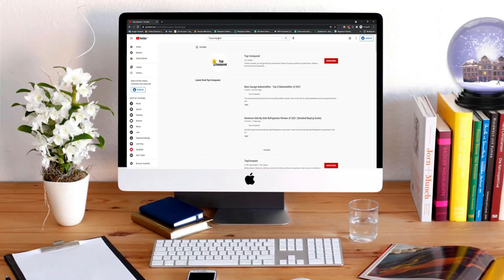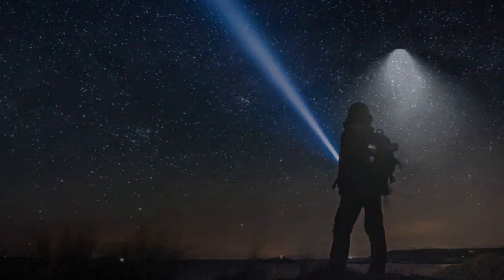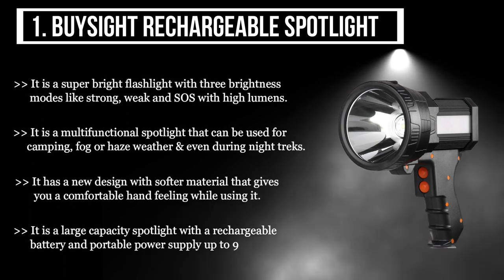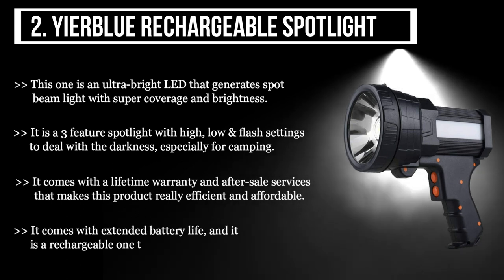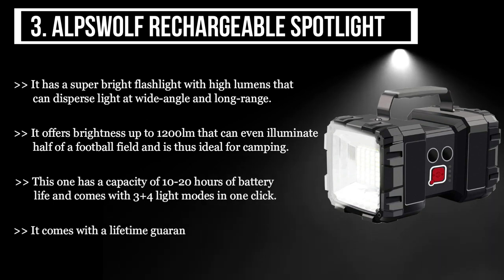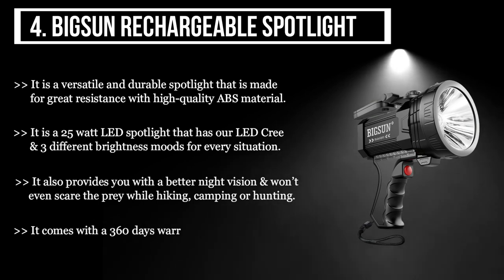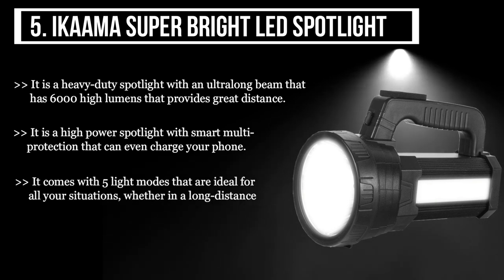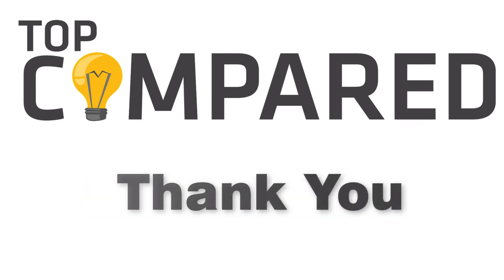Best Spotlight for Long Distance - Better Vision At Affordable Price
Our Top Pick on Amazon (Amazon Link)
If you love camping and other outdoor activities, you surely need an efficient spotlight for long-distance vision. Have a look at the top products and pick one.

Good Luck!

Top Compared: Best Spotlight for Long Distance are :-
1. BUYSIGHT Rechargeable Spotlight
2. YIERBLUE Rechargeable spotlight
3. AlpsWolf Rechargeable Flashlight
4. BIGSUN Rechargeable Spotlight
5. IKAAMA Super Bright LED Spotlight